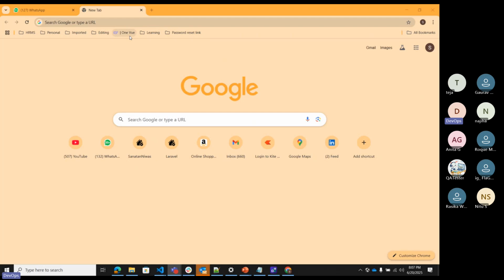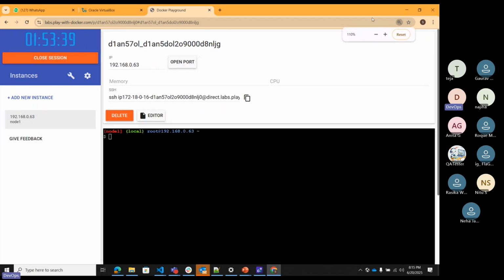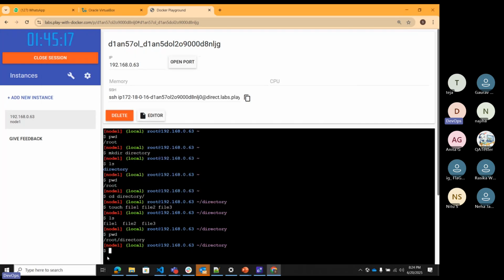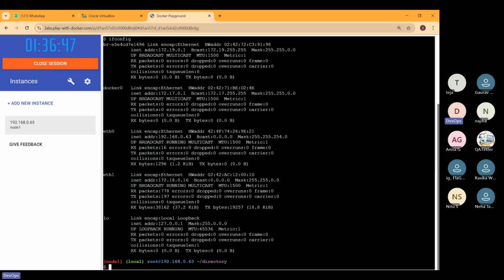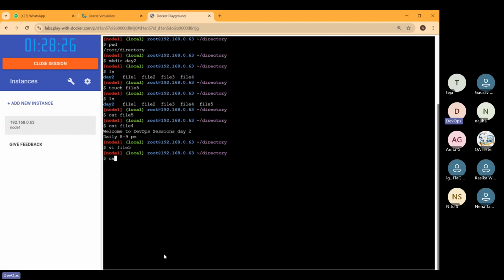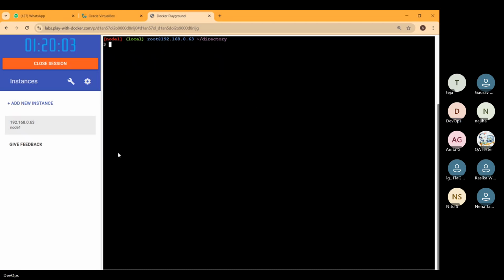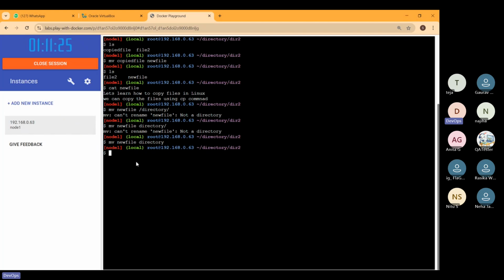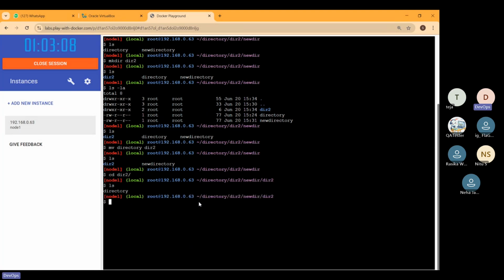Day 2- DevOps-Free Demo session